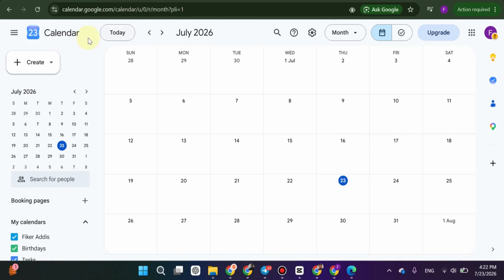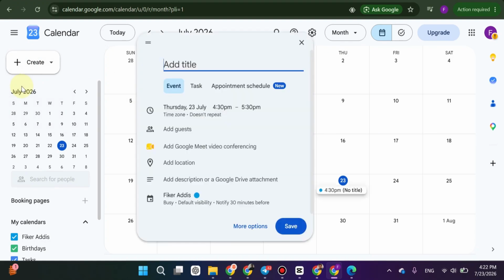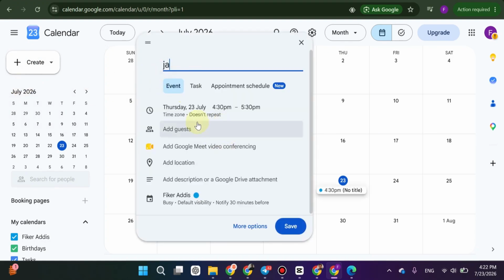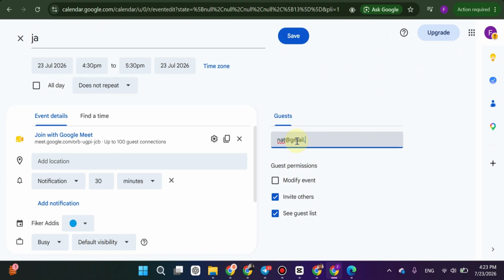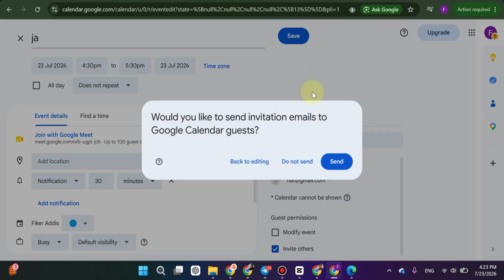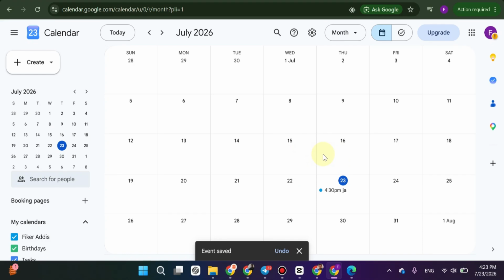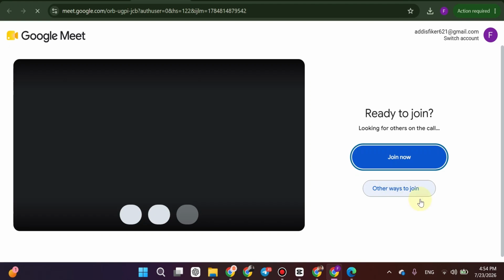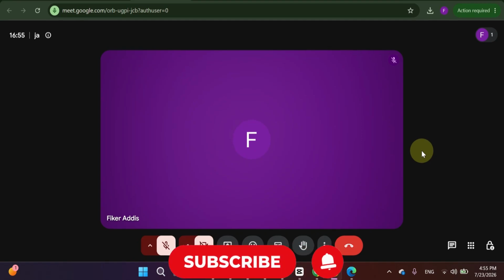How To Use Google Meet With Google Calendar